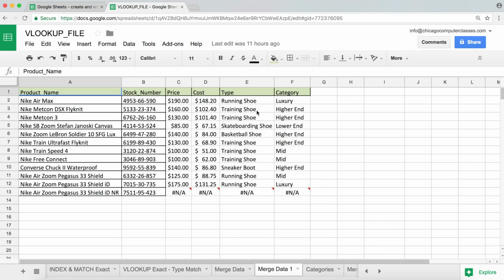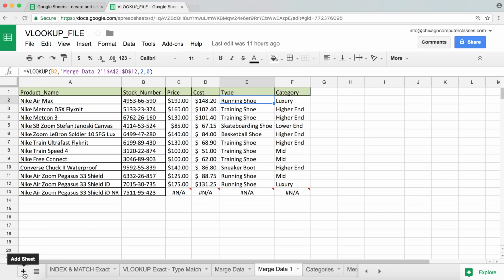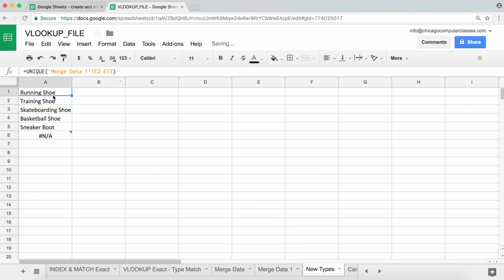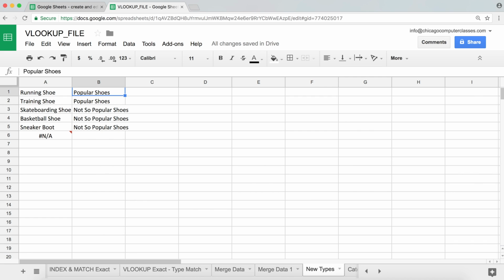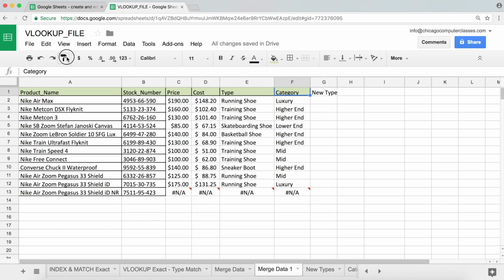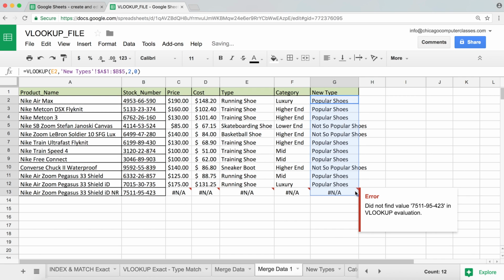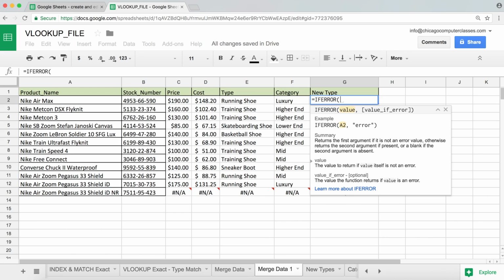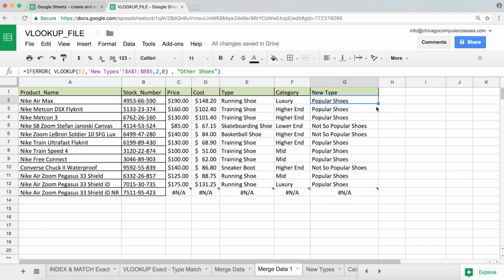Google Sheets VLOOKUP Function Tutorial - UNIQUE, IFERROR, Exact Match, Similar to Excel - Part 4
Video tutorial series about VLOOKUP function in Google Sheets and various ways it can be applied. Other functions covered in these series: INDEX, MATCH, QUERY, IFERROR, UNIQUE. In this video you will learn how to use VLOOKUP exact match to reassign categories using a helper table. Functions used in the current video: VLOOKUP, UNIQUE, IFERROR.